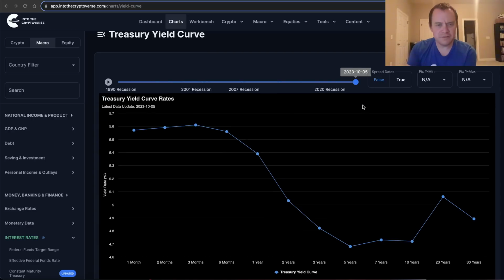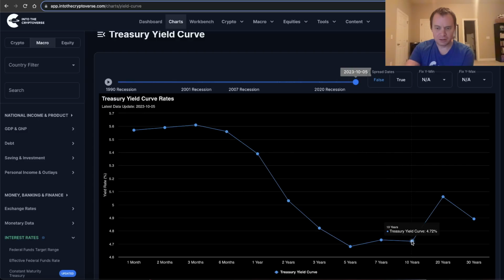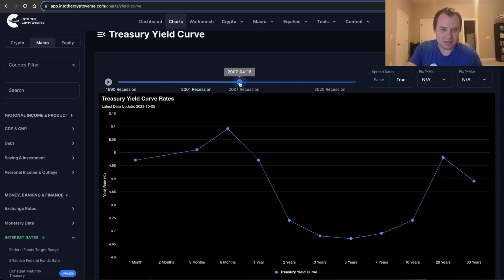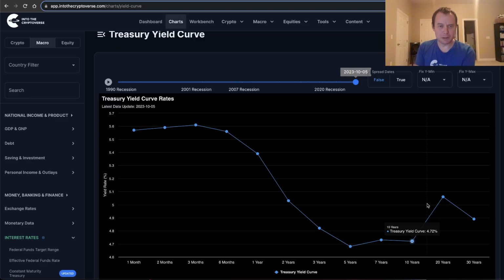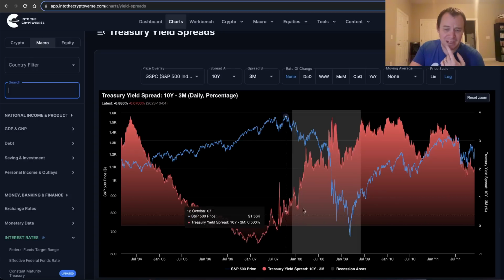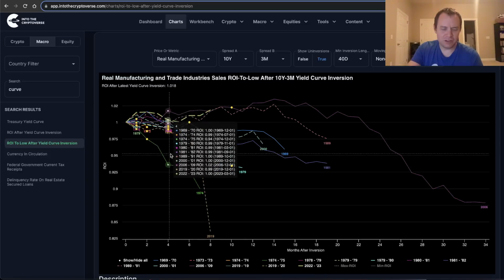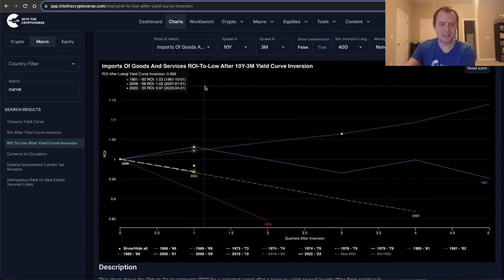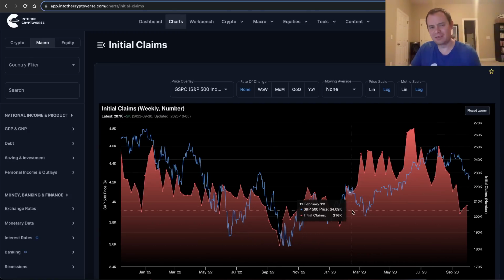The Yield Curve & Recessions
The yield curve remains inverted, but the spread between the 10 yr. and 3 mo. treasuries has narrowed. However, the reason for this is has been due to a bear steepener as opposed to a bull steepener. In this video, we talk about these ideas and how it impacts the yield curve. We also discuss the implications of an inverted yield curve on recessions.